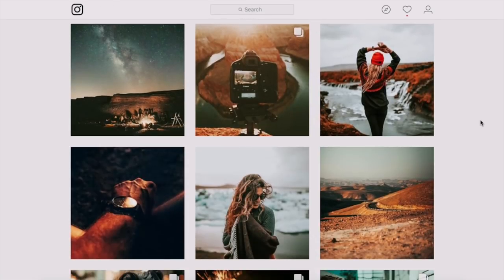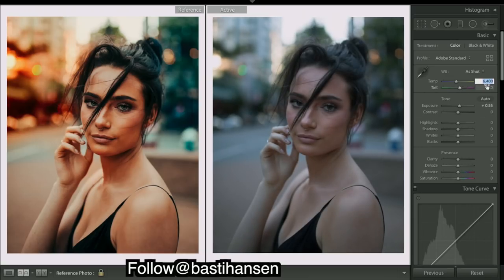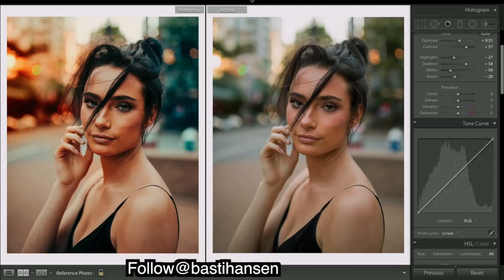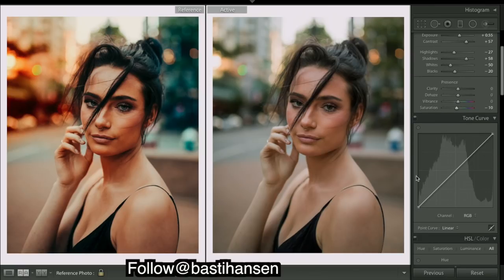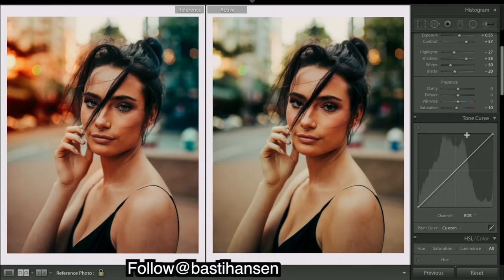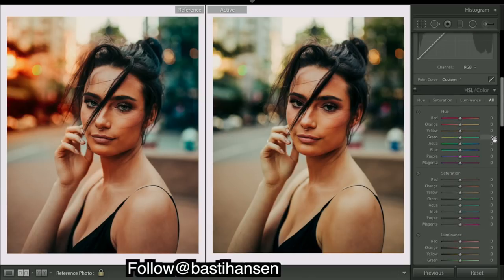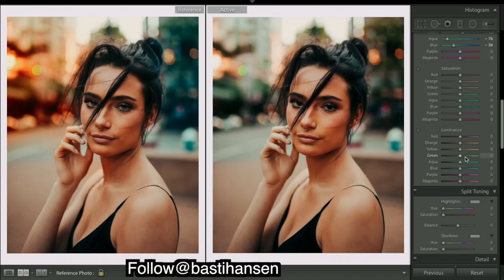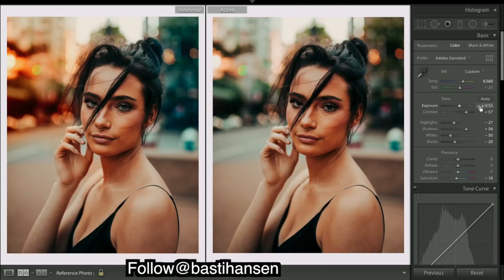How to Edit Orange & Teal Portraits Like @bastihansen Instagram Editing Tutorial Like Sam Kolder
How to edit Orange & Teal Portraits Like @bastihansen a lot like Sam Kolder for your travel photos. In this Lightroom editing tutorial for Instagram, I show you how to get a O&T edit.

Presets!

Luts!